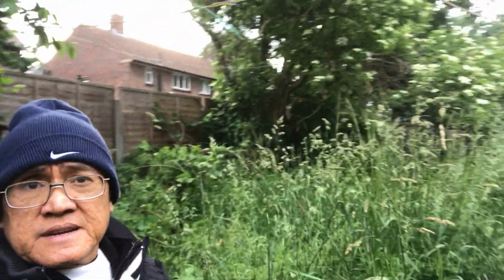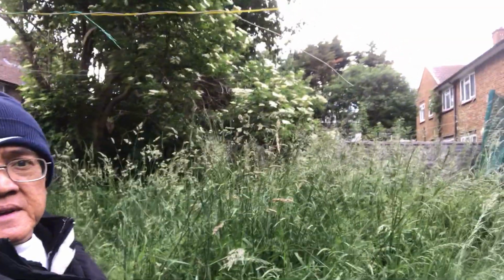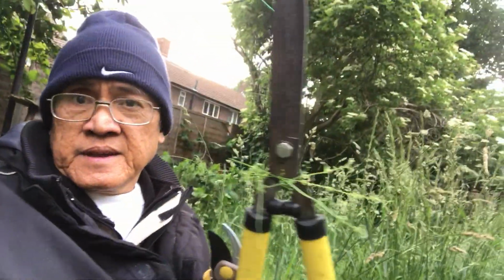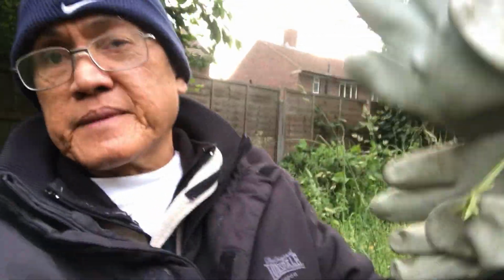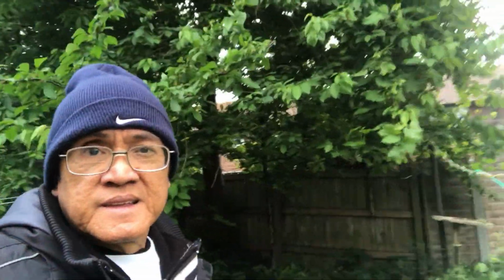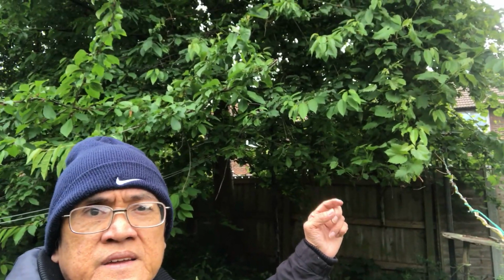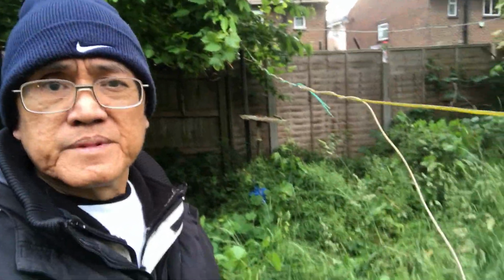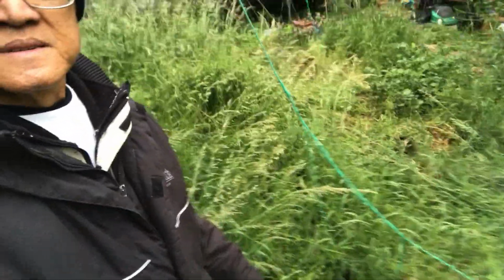2nd Day: Garden On The Process Of Clearing And Cleaning To Plant Strawberries, R. Beans, Part 1 Of 2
Garden On The Process Of Clearing And Cleaning To Plant Strawberries, Runner Beans, Pineapple, And Tomatoes, 2nd Day of Gardening.
Proverbs 11:24-25
There is one who scatters, yet increases more; And there is one who withholds more than is right, but it leads to poverty.The generous soul will be made rich, And he who waters will also be watered himself.
1 Timothy 5:18
For the Scripture says, “You shall not muzzle an ox while it treads out the grain,” and, “The laborer is worthy of his wages.”
2 Corinthians 9:6-7
But this I say: He who sows sparingly will also reap sparingly, and he who sows bountifully will also reap bountifully. So let each one give as he purposes in his heart, not grudgingly or of necessity; for God loves a cheerful giver.
Luke 6:38
Give, and it will be given to you: good measure, pressed down, shaken together, and running over will be put into your bosom. For with the same measure that you use, it will be measured back to you.”
Exodus 25:2
“Speak to the children of Israel, that they bring Me an offering. From everyone who gives it willingly with his heart you shall take My offering.
Exodus 35:5
‘Take from among you an offering to the Lord. Whoever is of a willing heart, let him bring it as an offering to the Lord: gold, silver, and bronze;
Exodus 36:5
and they spoke to Moses, saying, “The people bring much more than enough for the service of the work which the Lord commanded us to do.”
1 Chronicles 29:9
Then the people rejoiced, for they had offered willingly, because with a loyal heart they had offered willingly to the Lord; and King David also rejoiced greatly.
We accept your willingness to give, for God loves a cheerful giver: Please Donate . Many thanks and we greatly appreciate your generosity for the furtherance of the Gospel of Jesus Christ. God bless us.your God's Servant.